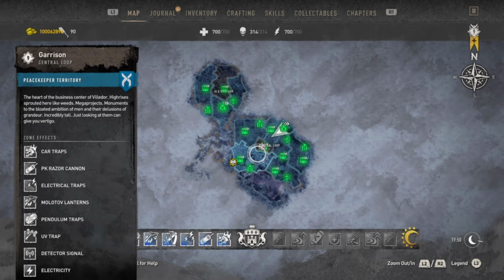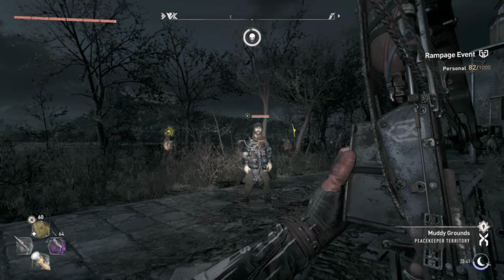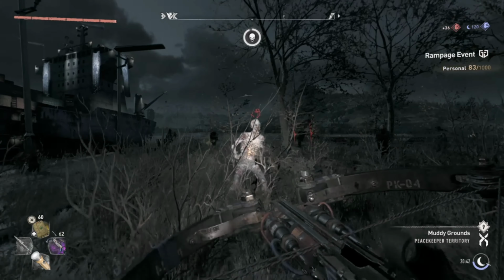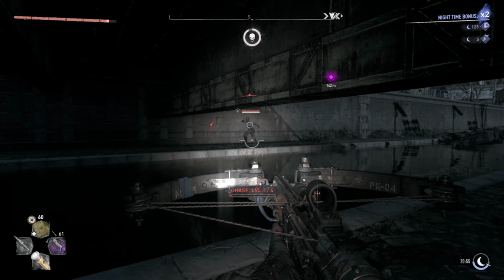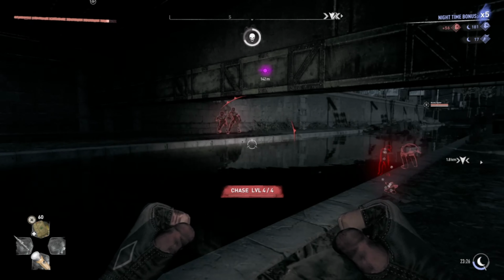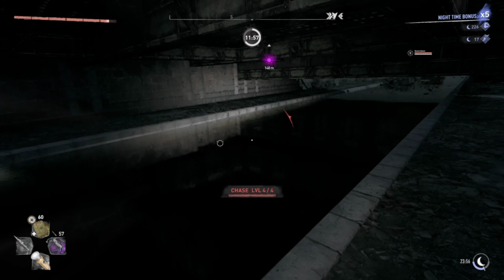Dying Light 2 - Was The Best Mutation/Trophy Farm "Patched"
-Edited by Yatesy Gaming